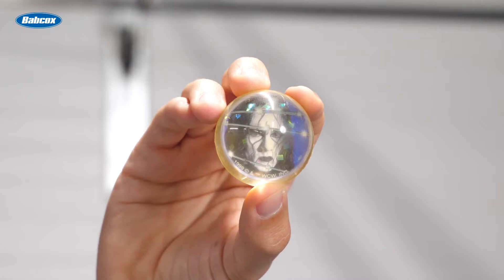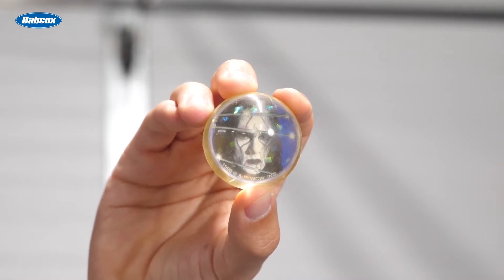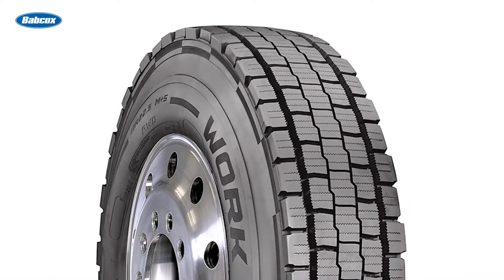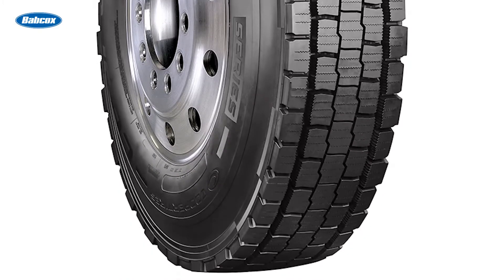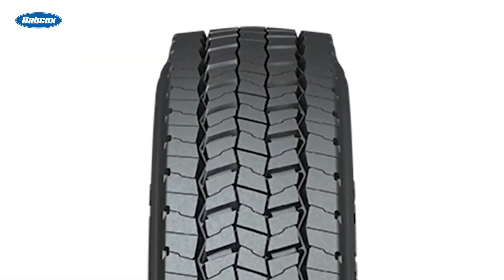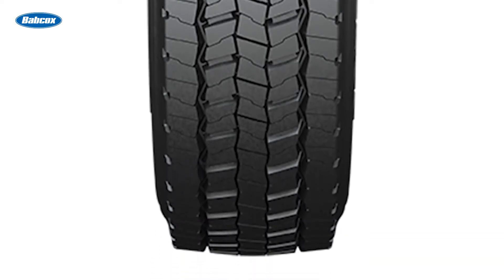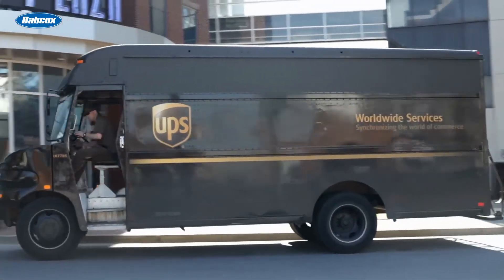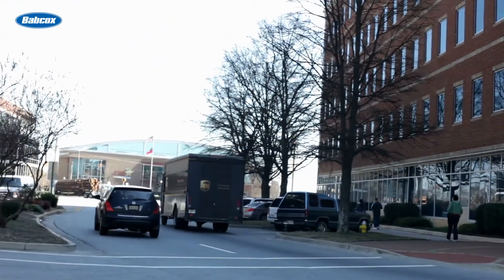What does tire compounding do for a truck’s fuel economy?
Today, we’re talking rubber compounding. Believe it or not, more than the tread, more than the casing, the biggest contributor to decreased rolling resistance and better fuel economy is in compounding.

It’s what helps give tires their flex – or stiffness – and rebound. Compounding allows the tire to deflect energy from the tire—just like the Super Ball has compounding that allows it to bounce higher than the standard rubber ball. So, if the Super Ball was a tire, it would deflect off the road and provide reduced rolling resistance.

Now, I’m not saying tire engineers will get much use out of using the Super Ball rubber formula for their next truck tire, but if you’re an engineer and you do, please play nice and hit me up for a cut. But, it does show us that manufacturers can manipulate all kinds of tire attributes by taking note of the qualities of different compounds.

You can’t depend on compounding to do everything, though; I mean, there is a reason your truck tires probably came with a tread pattern. In the end, tire manufacturers have to determine the right balance of compounding, tread pattern and tire construction to acquire the right technical balance for all aspects of a tire’s performance for the right application.

For example, to try to achieve the lowest cost per tire mile, long haul tires require a unique tread pattern, rubber compounding and casing design for maximum tire fuel efficiency and optimum tread miles. Vocational or regional application tires require a tread pattern and tread compounding that will withstand the rigors of an inner-city stop-and-go environment, all while being capable of some highway use.

As another example, tires specifically built for the waste and construction industry are designed with tread patterns, compounding and casing design built for mostly lower overall speeds and on-off pavement use. These tires have a more open tread pattern, a more pliant casing and a denser rubber compound in the tread.